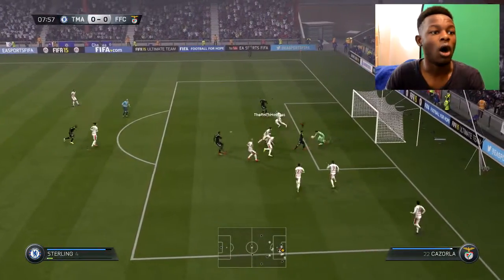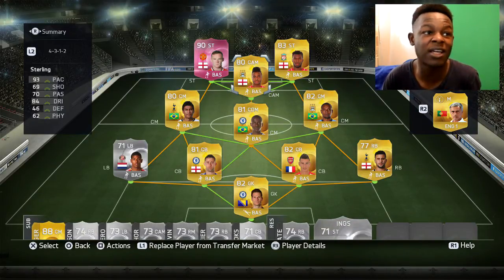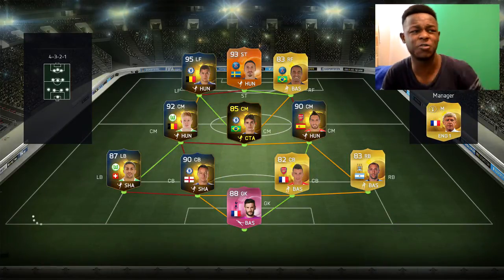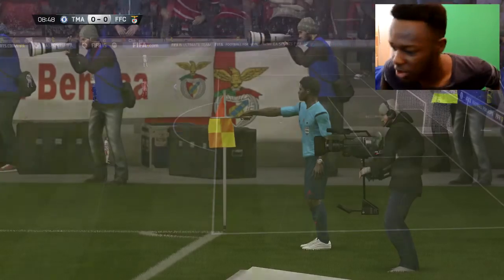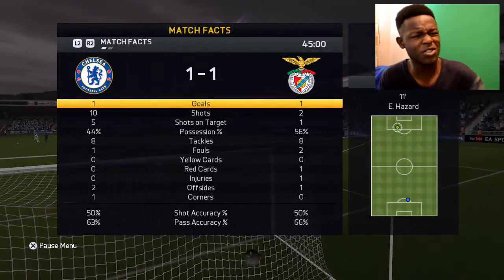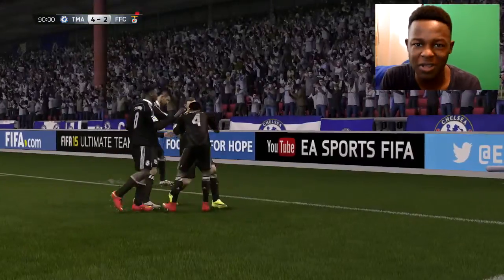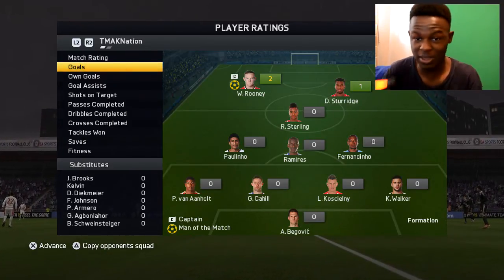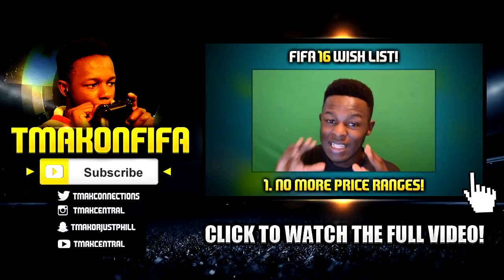FIFA 15 ULTIMATE TEAM - THE TRIO OF DOOM! - OP BPL TRANSFER SWEAT TEAM!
THE TRIO OF DOOM! - FIFA 15 ULTIMATE TEAM NEW BPL TRANSFER SWEAT TEAM! ► can we hit 75+ likes?

FIFA 15 LIGA BBVA TOTS PACK OPENING - PACKED 2 90+ RATED TOTS IN A PACK & TOTS RONALDO NOW IN PACKS!

LUCKIEST BUNDESLIGA TOTS PACK OPENING ON FIFA 15 ULTIMATE TEAM! FIFA 15 Team of the season luck!

99 PACE AUBAMEYANG IS OP!!! - SWETIEST TEAM ON FIFA 15 ULTIMATE TEAM (fifa 15 Squad Builder)